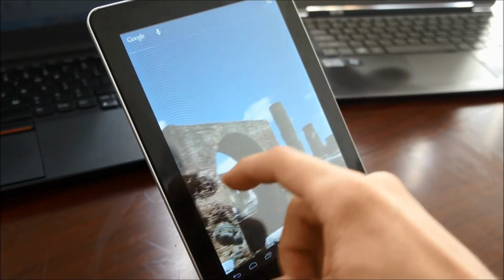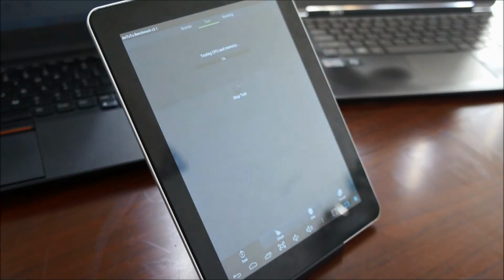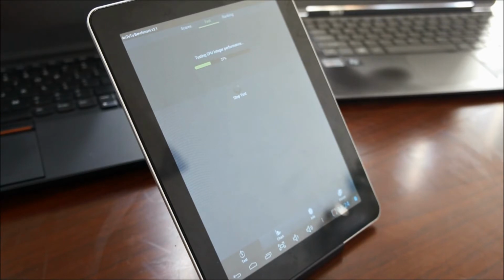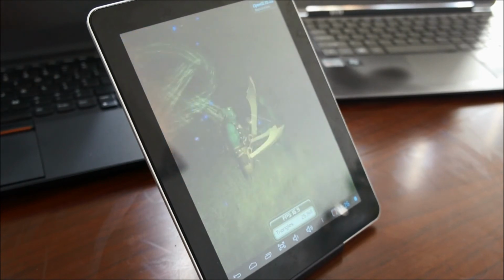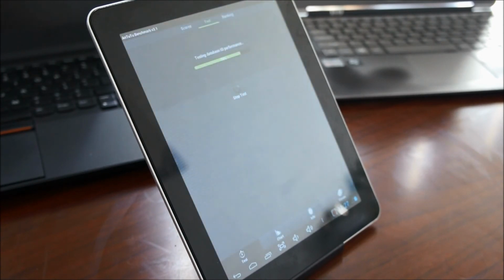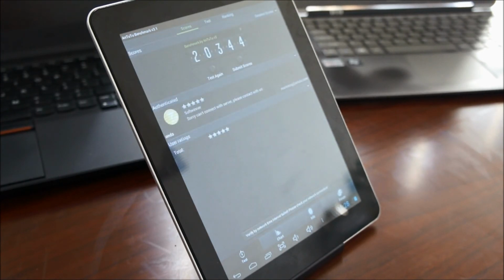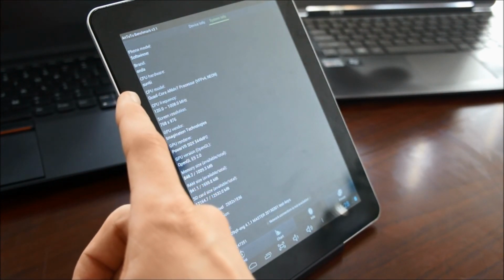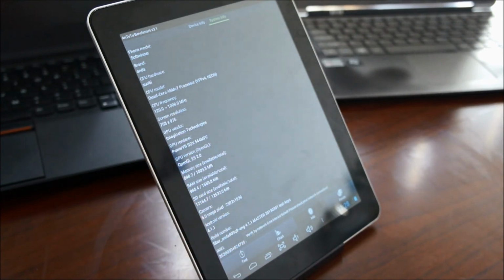Allwinner A31 Quad-Core Based Onda V812 Breaks 20,000 in Antutu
This is a short video I made to show an optimization for Antutu.  Without this optimization, this benchmark underrates the performance of the A31 (it gives a rating around 13000).  I think Antutu needs a redesign to adapt to higher performance hardware specs, like those of A31 - especially in memory and GPU.